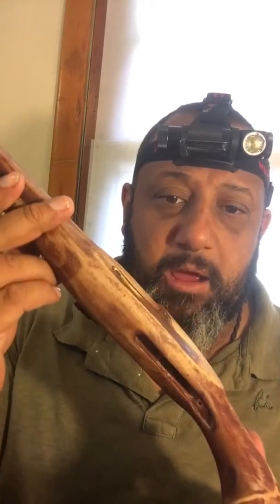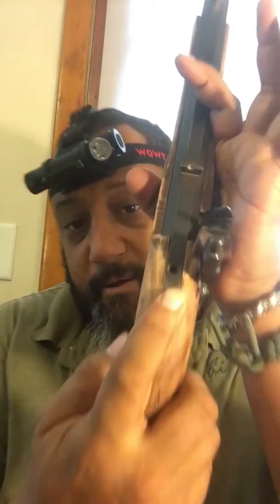Kentucky pistol project and shout out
Got this project flintlock pistol